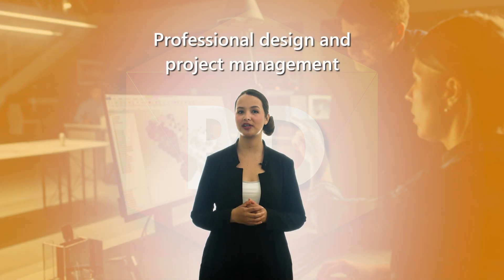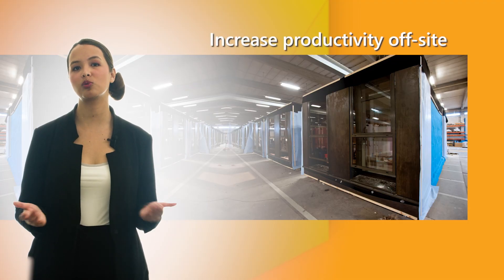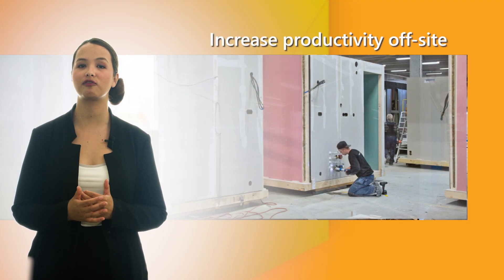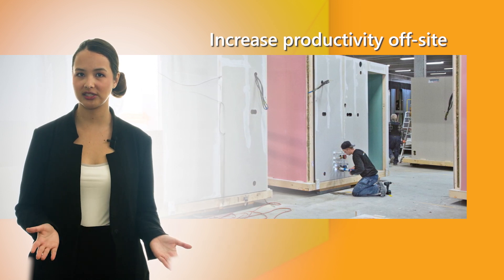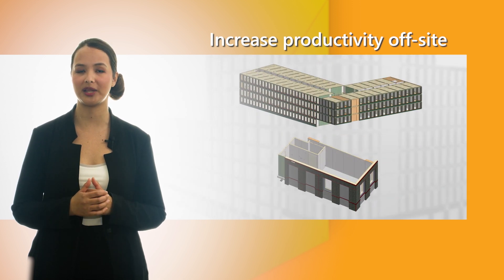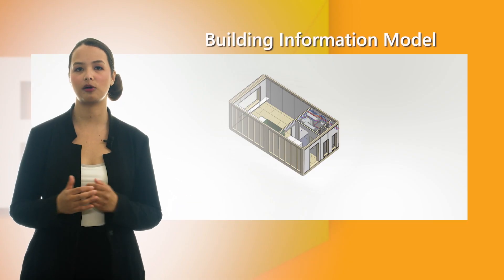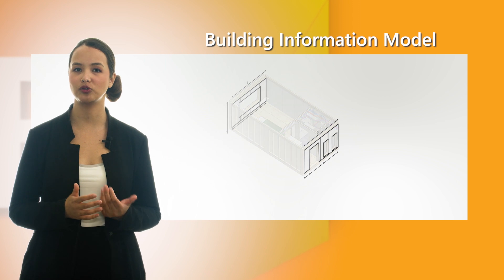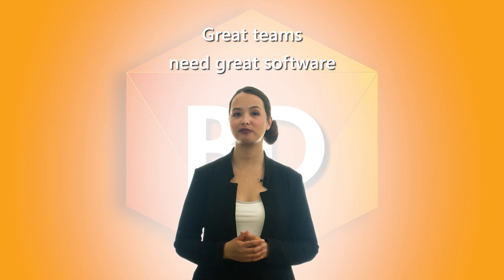Building with Efficiency: BIM Software and Off-Site Success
Discover how automated BIM software, such as Vertex BD, streamlines workflows and enhances collaboration. Build smarter, not harder!